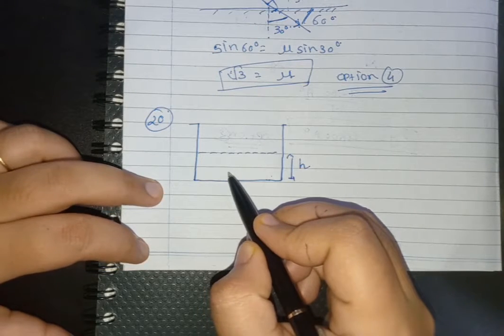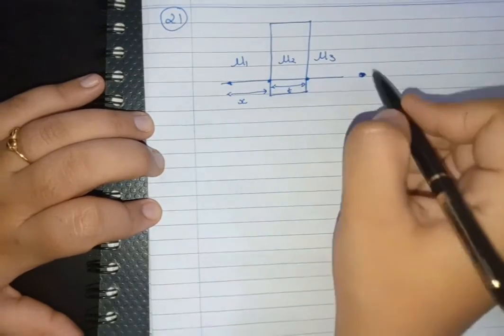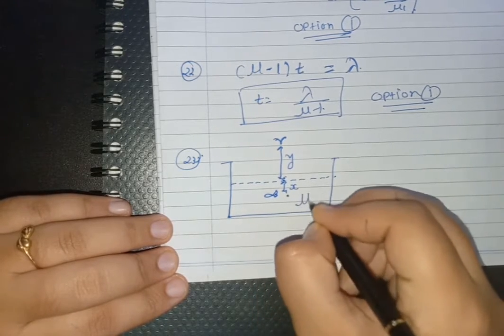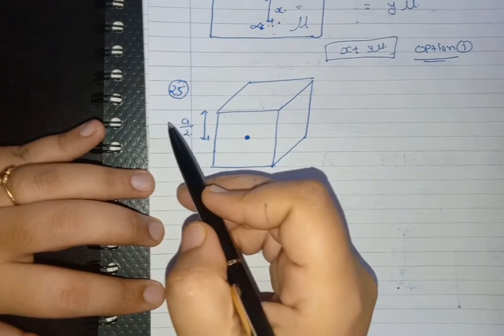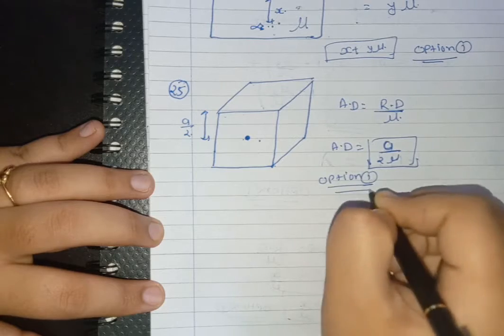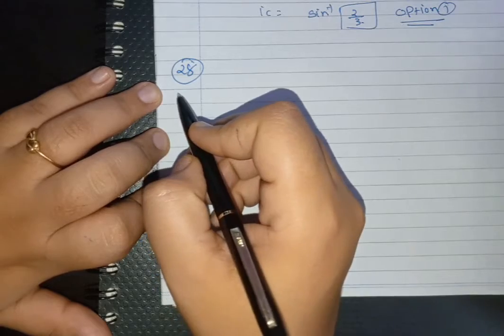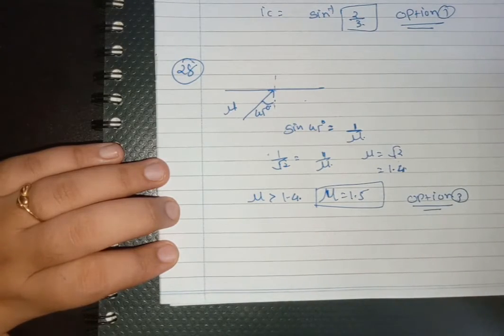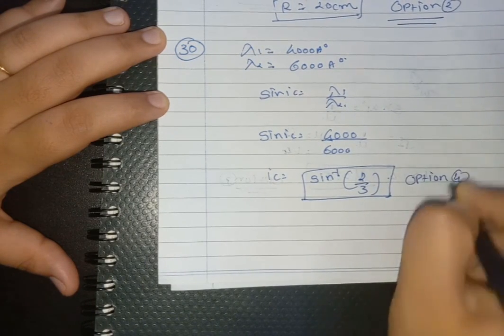Physics Paper 20 (Q16 to 30)